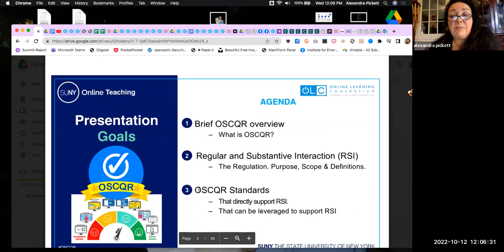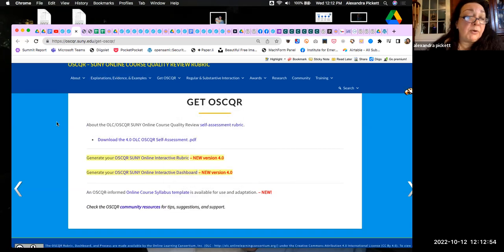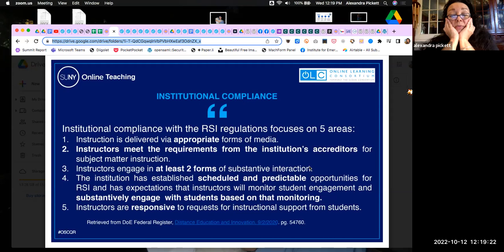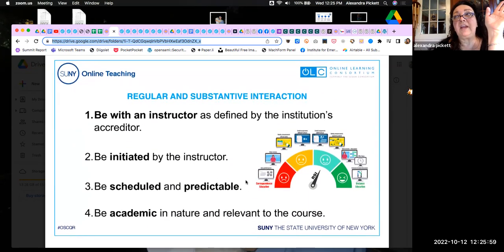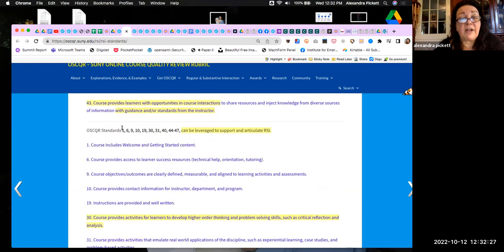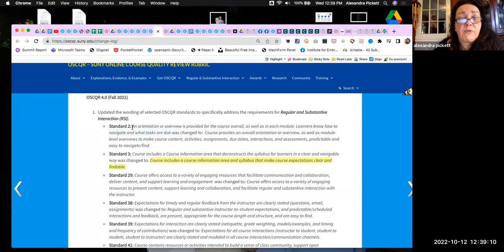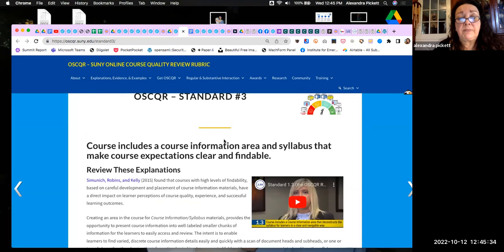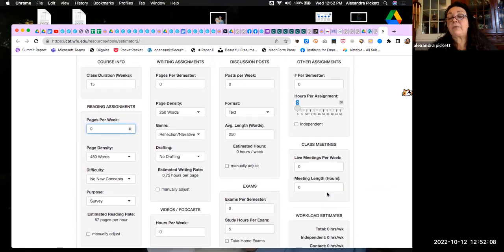OSCQR and Regular and Substantive Interaction (RSI) (Oct 12, 2022)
New regulatory definitions of distance education require that institutions ensure regular and substantive interaction (RSI) between a student and an instructor(s). A multi-pronged approach is necessary to address this including faculty and instructional designer training, improvements in online course design and facilitation, and online course reviews and refreshes to ensure compliance. A volunteer workgroup has been convened to review OSCQR standards and documentation to suggest any edits to the standards and additions to the documentations. The intention is to make sure that Regular and Substantive Interaction is clearly visible, articulated and highlighted in specific standards and related support materials.
Presenter: Rob Piorkowski and Alexandra Pickett